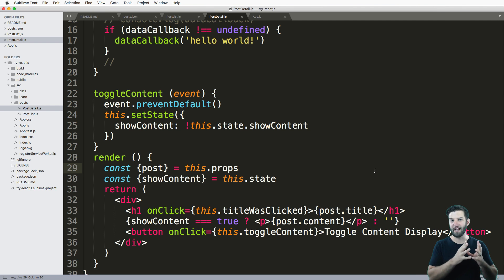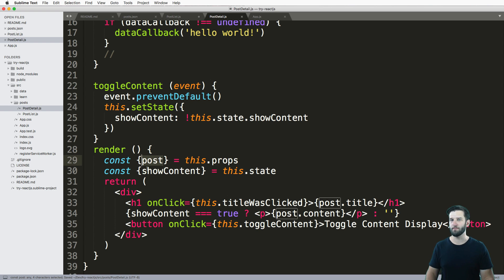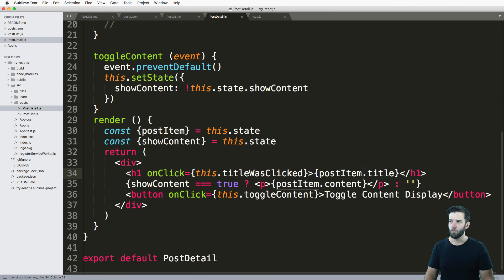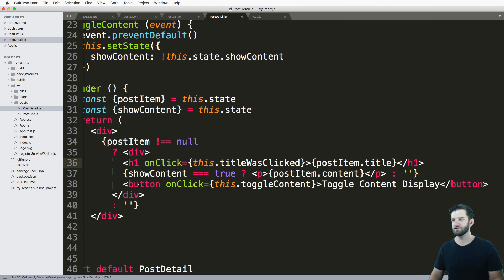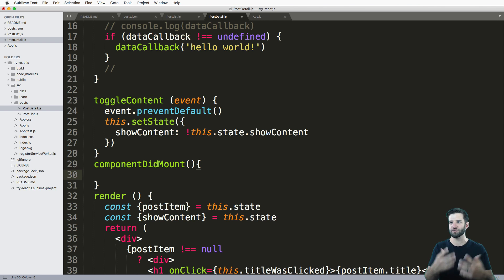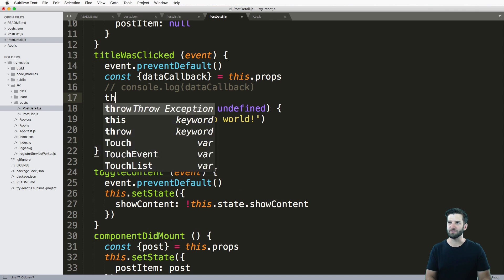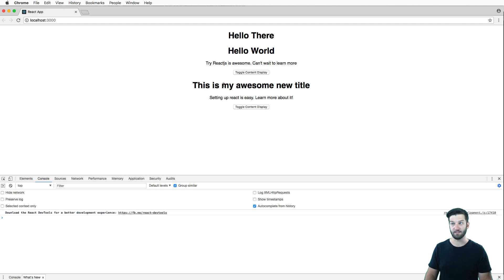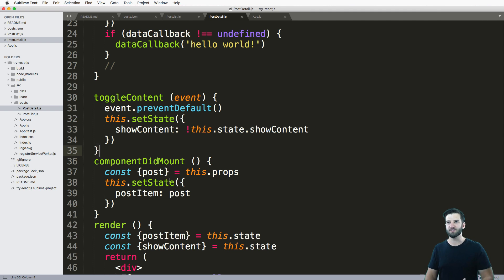#9 Try REACTjs Tutorial - Convert Prop to a State